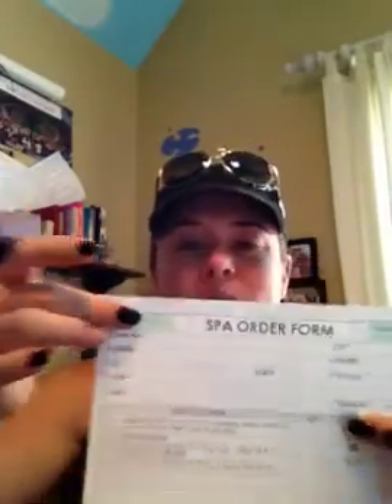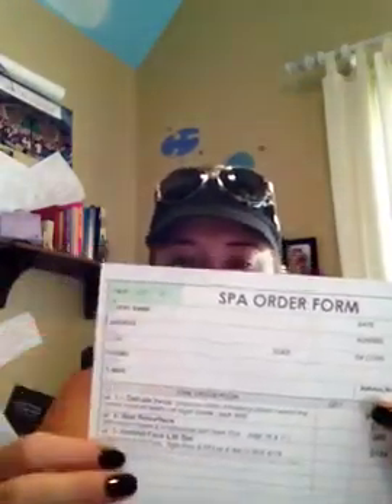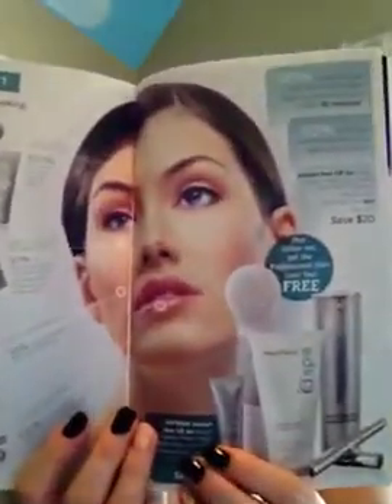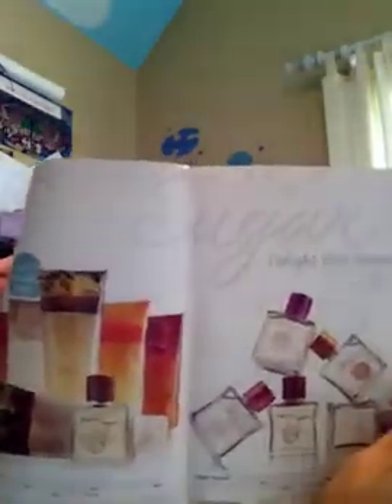Skin care verbiage part 2